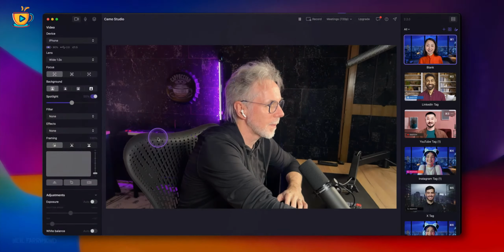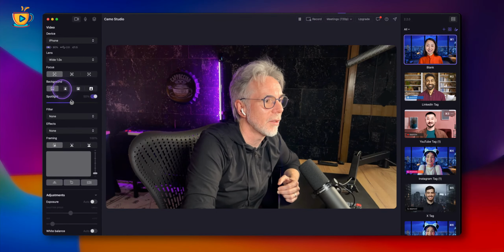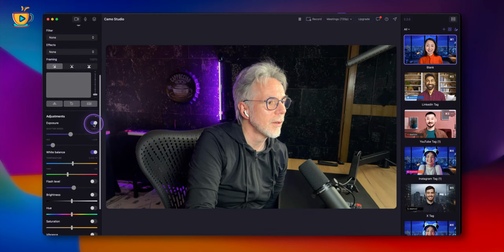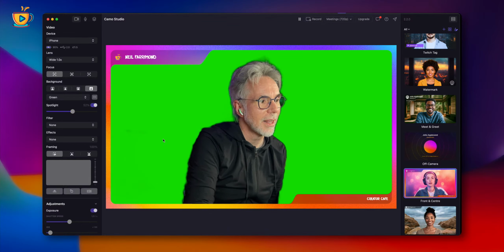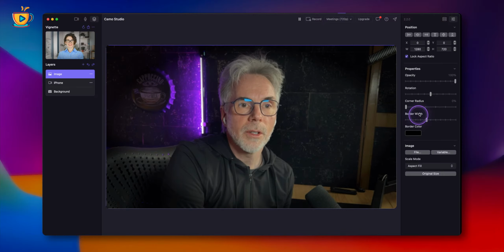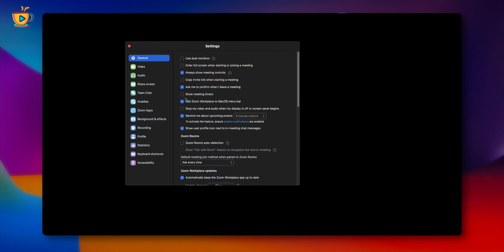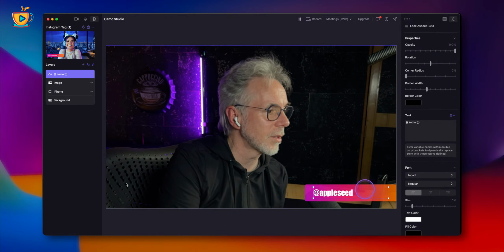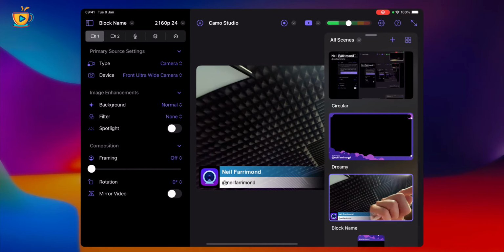Sunday Night Chill - Let's Take a Look at Camo Studio Beta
This Sunday I thought I'd have a quick look at Camo Studio Beta.

Scenes are now at the forefront of Camo, making it easier and faster to improve your video. They include a default collection of powerful video templates, and now control all camera-related settings, absorbing functionality previously provided by Presets.

Customising your video in Camo is easier than ever: personalising your scene with your name, photo and bio details is just a click away, and for users that want to go deeper, the scene editor has been upgraded and reworked to make it easier than ever to use.

Camo’s interface has been streamlined to reduce complexity, foregrounding the most important controls. The addition of Profiles gives you instant access to resolution and frame rate combinations for each of the most common video use cases.